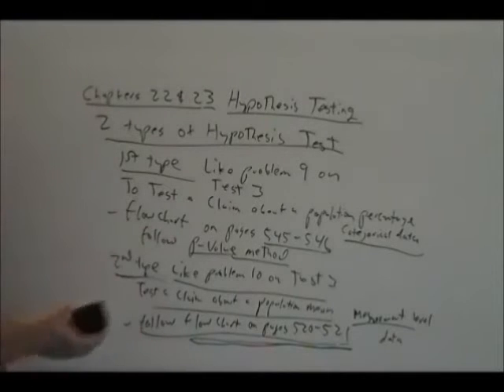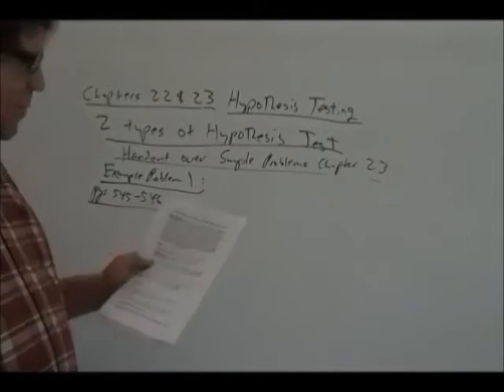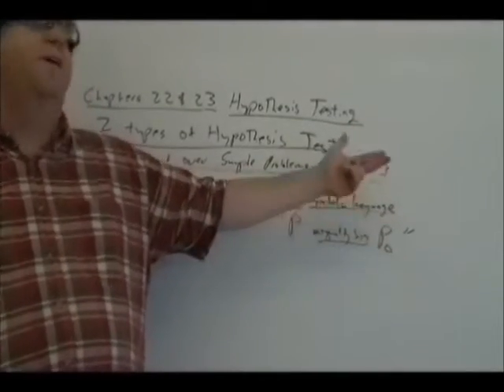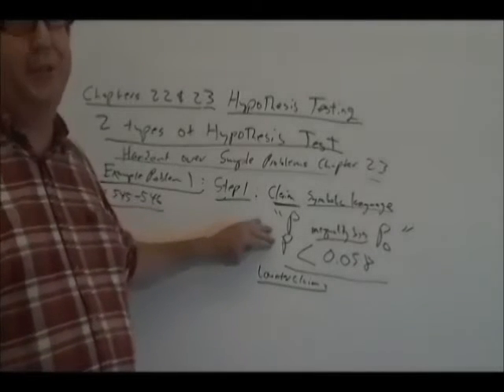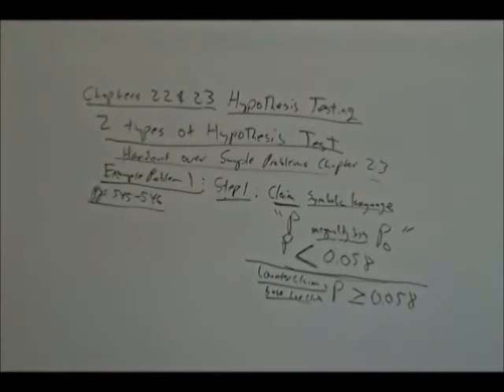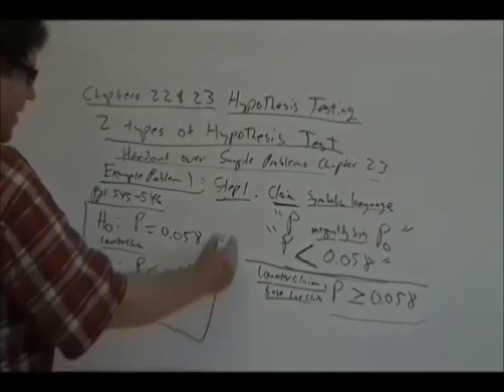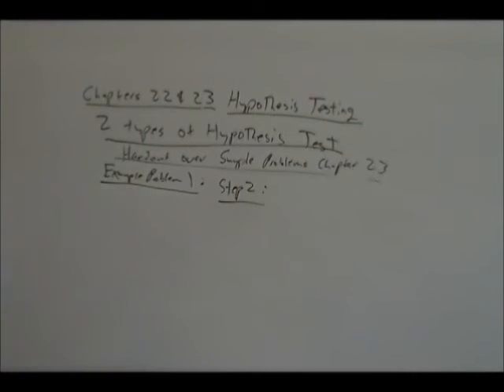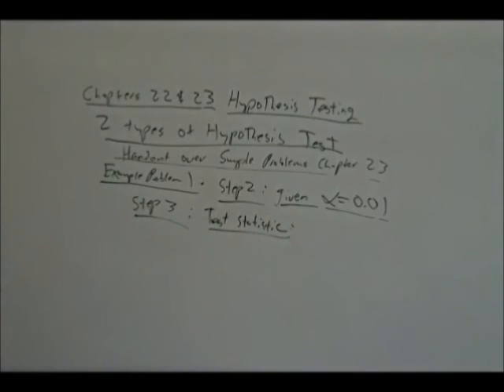Video I B 20 Hypothesis Testing Chapters 22 and 23 Math 1530 Summer 2012